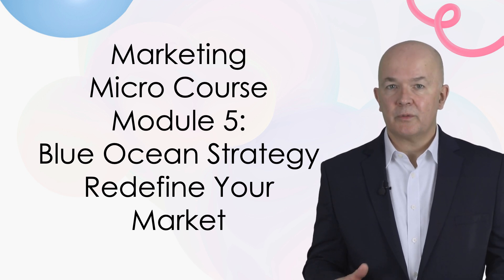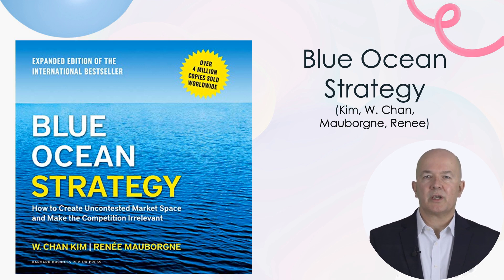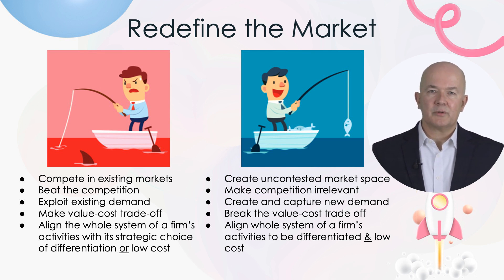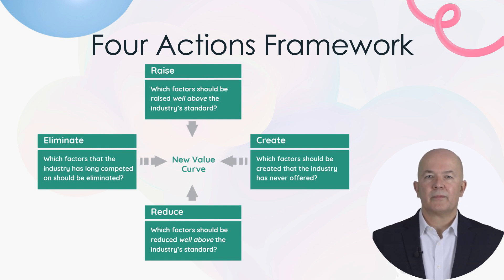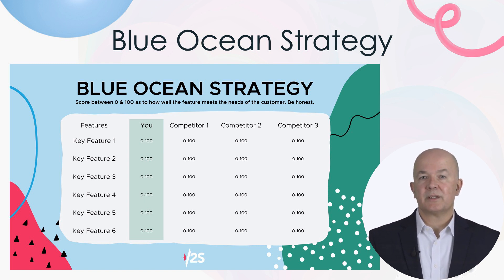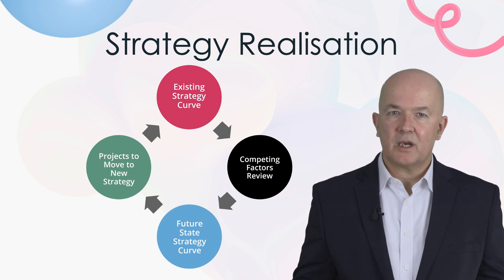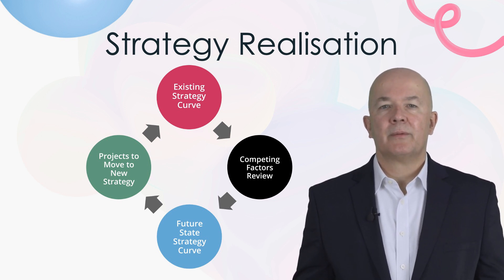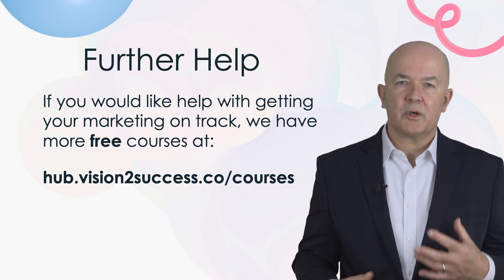Marketing Micro Learning Course Module 5 - Blue Ocean Strategy Analysis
Discover the secrets of standing out in a crowded market with the Blue Ocean Strategy! 🚀 In this video, we dive deep into the fifth module of our micro learning course on marketing, designed to reshape your understanding of strategic marketing in manageable segments.

📘 What is Blue Ocean Strategy?
Blue Ocean Strategy is a revolutionary concept introduced by Chan Kim and Renee Mauborgne. It's all about creating uncontested market space, rendering the competition irrelevant. This video is a step-by-step guide on how to apply this strategy to your business, helping you transform your approach to competition and unlock new levels of profitability.

🌊 Redefining the Market: Red Ocean vs. Blue Ocean
Learn the key differences between Red Ocean (competing in existing markets) and Blue Ocean (creating new markets). Discover how you can break away from the competition, create new demand, and align your business to be both differentiated and low-cost.

🔍 What Makes You Stand Out?
By the end of this module, you'll be equipped to compare your key features with your competitors and find unique ways to stand out. A comprehensive list of actions and a strategy canvas will guide you through analyzing your business and laying the foundations for a future-proof marketing strategy.

✈️ Case Study: Southwest Airlines and EasyJet
Dive into real-world examples of companies that have successfully applied the Blue Ocean Strategy. Understand how they transformed their industries and set new standards for customer value and cost efficiency.

Master the Four Actions Framework and learn how to use a strategy canvas and spreadsheets for effective analysis. Discover how to evaluate and redefine your competitive factors, and learn how to plot your current and future strategy curves.

🔄 Strategy Realisation and Continuous Improvement
Learn how to realise your strategy, move closer to what your customer needs, and increase differentiation. Understand the importance of continuous review and improvement to stay ahead of the competition.

📈 SEO Optimized for Maximum Reach
This video is optimized with keywords such as "Blue Ocean Strategy," "market differentiation," "competitive analysis," and "marketing strategy," ensuring that you get the best SEO value and reach your target audience effectively.

📜 Your Blue Ocean Checklist
We wrap up the video with a comprehensive checklist, guiding you through the process of applying the Blue Ocean Strategy to your business. From listing key features and comparing with competitors, to creating strategy curves and reviewing with your team—everything you need is right here!

Let's navigate the blue ocean together and unlock unprecedented growth for your business! 💡📈